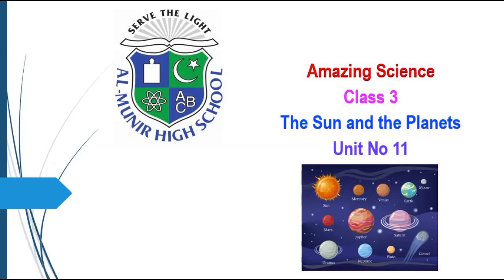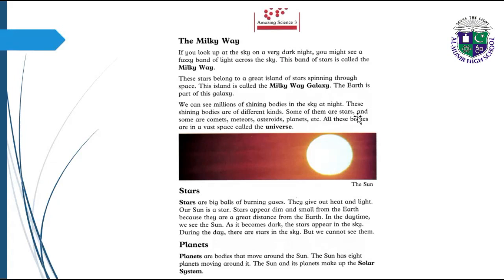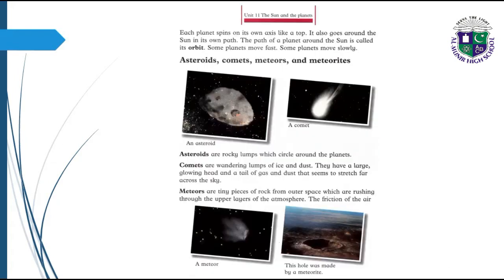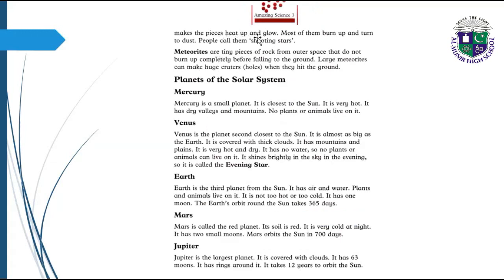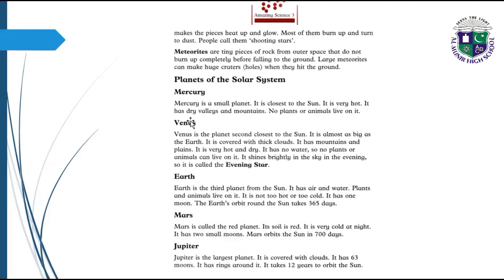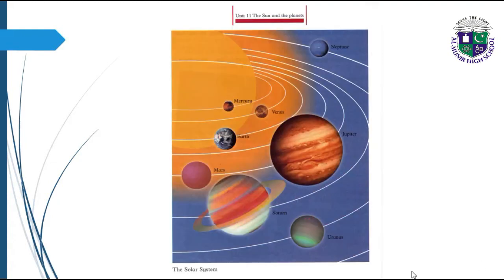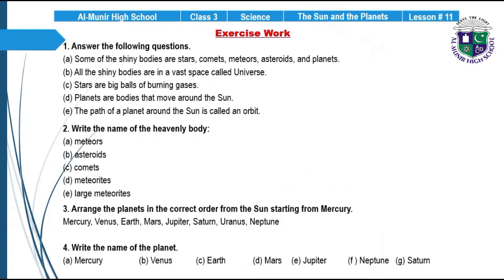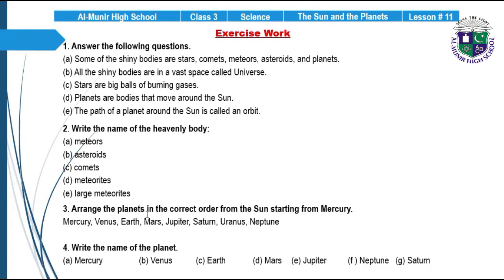Class 3 Science Unit no. 11